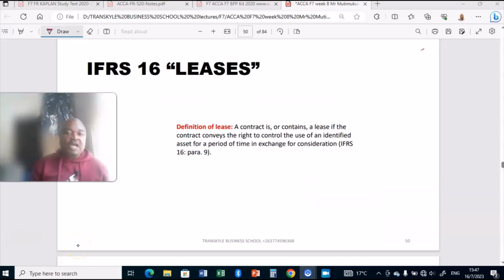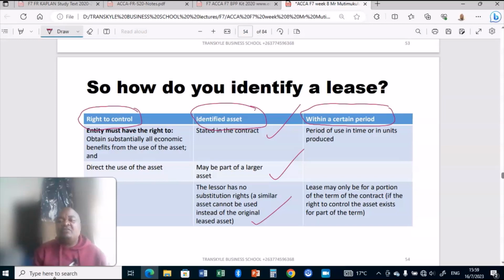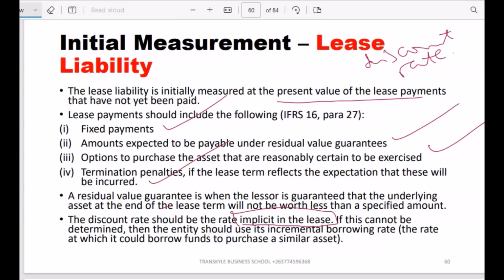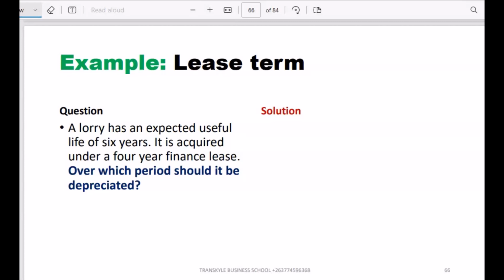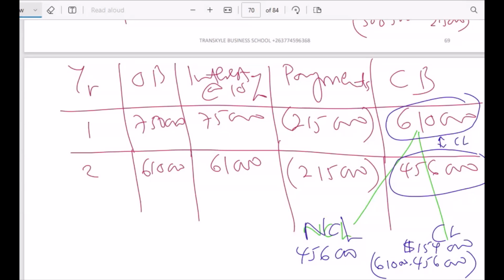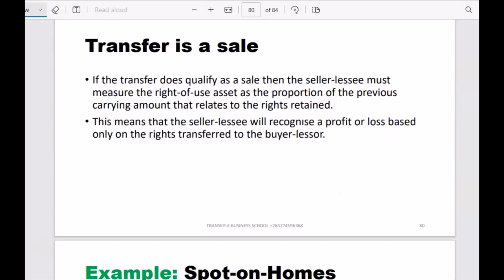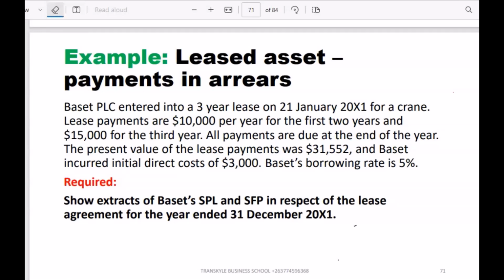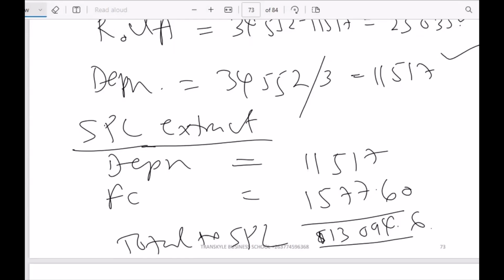ACCA FR WEEK 8 IFRS 16 LEASES